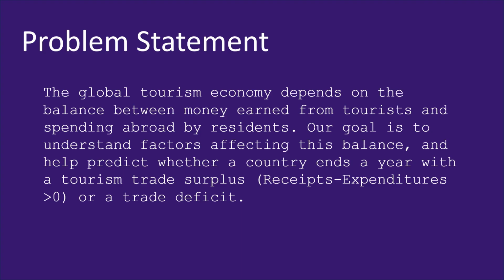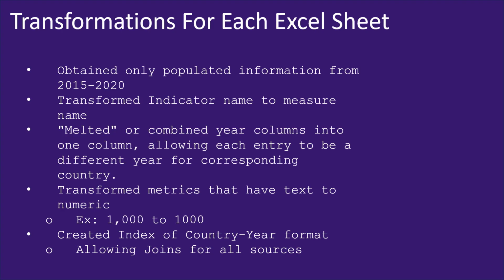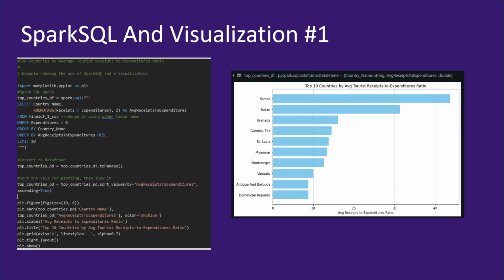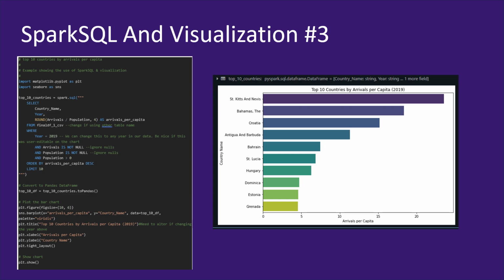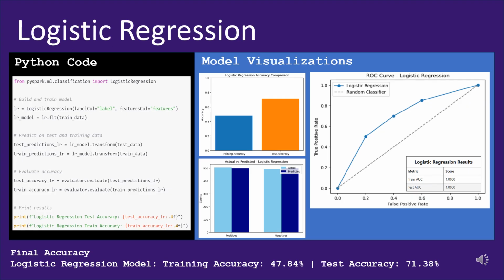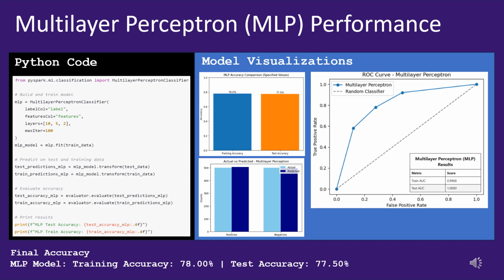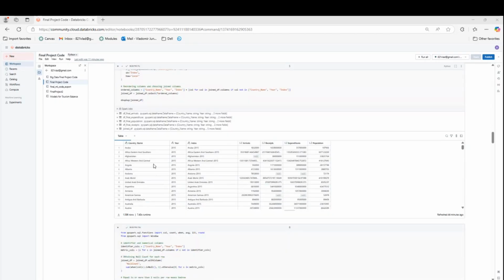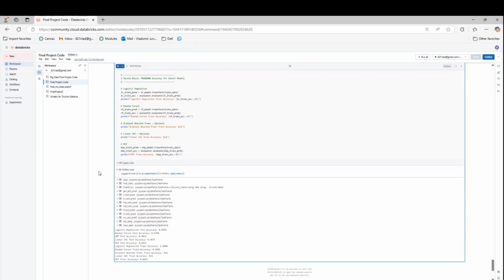ISM 6562 - Big Data - Final Presentation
USF ISM 6562 Big Data - Final Group Presentation